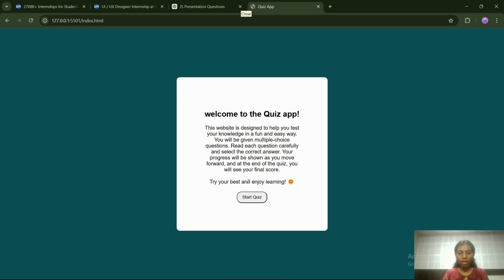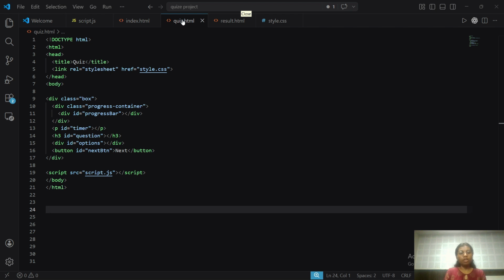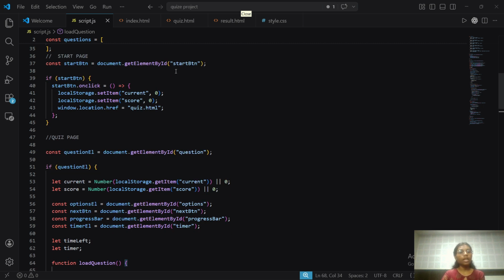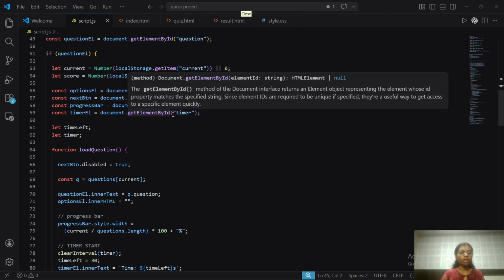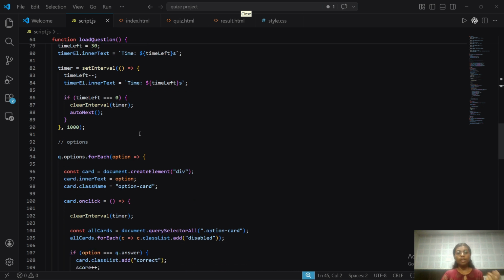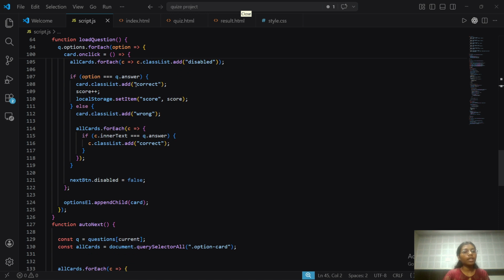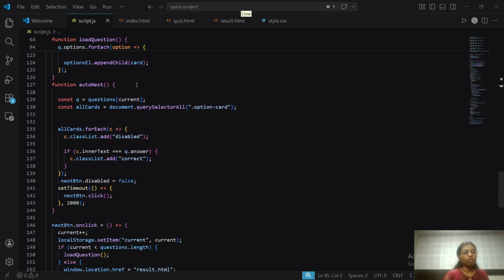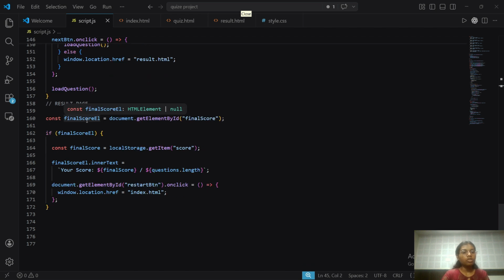0429 quize 3 video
🎯 Phase 3 Quiz Project Explanation | JavaScript Project

In this video, I explain my Quiz Web Application step by step in a simple and beginner-friendly way.

📌 What you will learn:

* Why HTML & CSS are not enough for interactivity
* Why JavaScript is important in web development
* How I solved real problems using JavaScript
* How quiz logic works behind the scenes

💡 Project Features Explained:
✔ Start Quiz Button (Event Handling)
✔ Storing Questions using Array & Objects
✔ Dynamic Question Display (DOM Manipulation)
✔ Answer Checking using if-else
✔ Score Calculation
✔ Timer Functionality
✔ Final Result Page

🧠 Key Concepts Covered:

* Variables
* Functions
* Events (onclick)
* Arrays & Objects
* DOM Manipulation
* Logic Building

🐞 Debugging:
I also explain problems I faced and how I fixed them using console.log().

🚀 This project helped me understand how JavaScript makes websites interactive and dynamic.